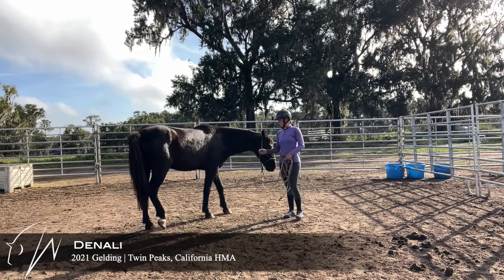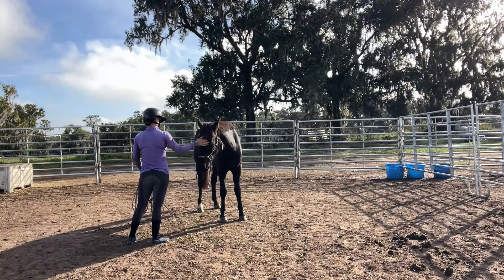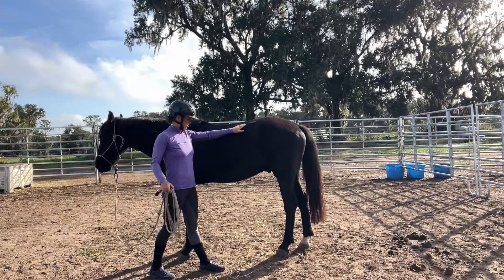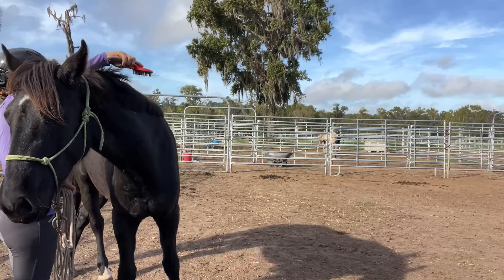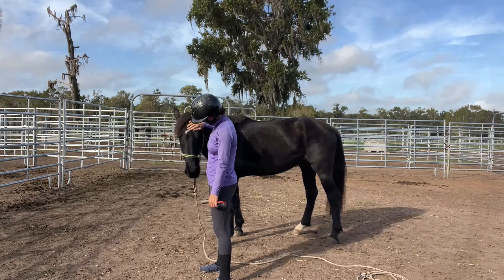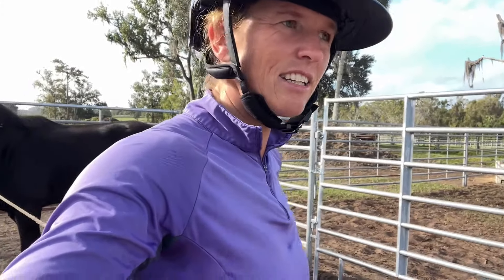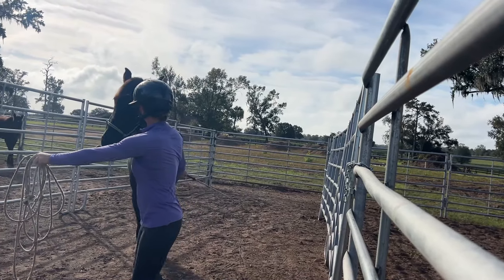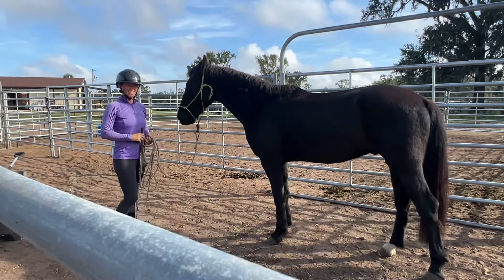Denali’s transformation: 5 days to a calmer, more confident horse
Join me as I check in on Denali the mustang after five days at the farm. His progress has been incredible—he’s much more relaxed and levelheaded now. Watch as I work on picking up his feet and refining his movements. It’s all about patience and building trust.